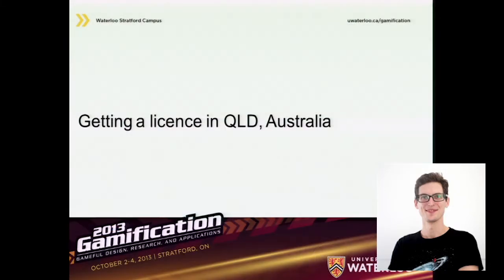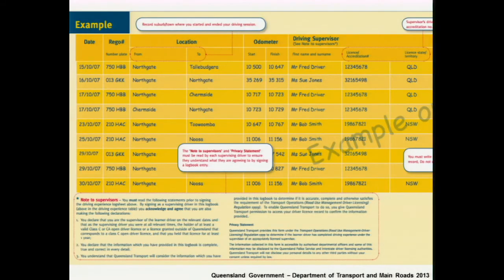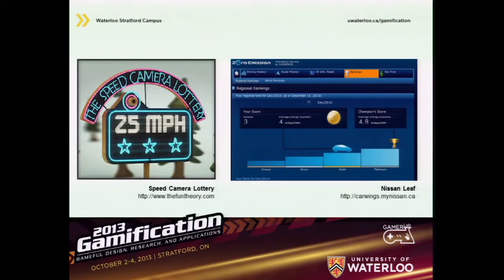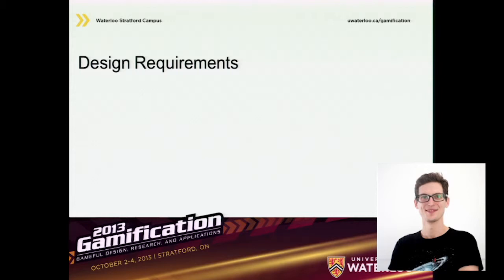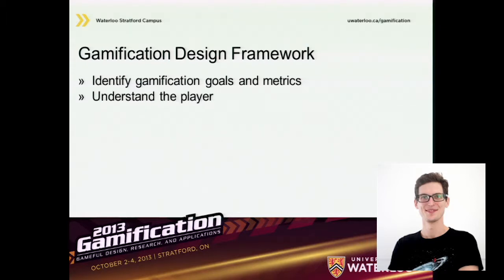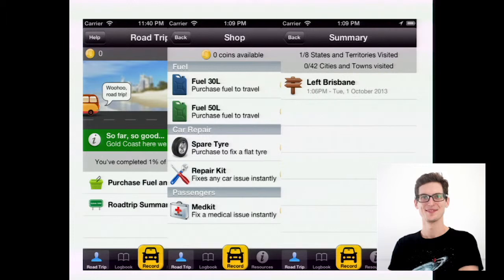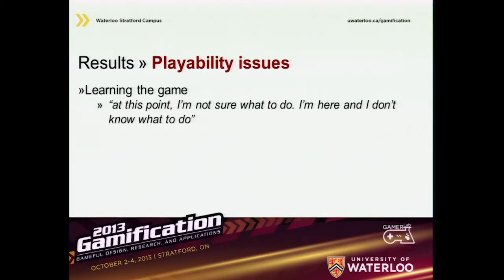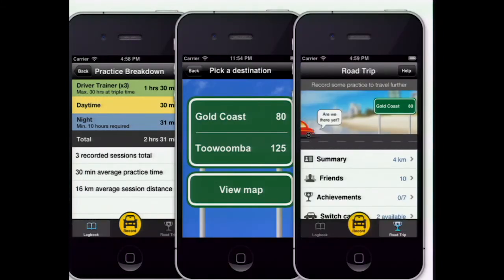Driven to Drive: Designing Gamification for a Learner Logbook by Zachary Fitz Walter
Can a smartphone application help young and inexperienced drivers learn to be better drivers? It seems counterintuitive, but research shows differently. In Australia, new drivers are required to complete a learner's log (paper based). Brisbane researchers developed two smartphone apps to be used post-driving to make it easier for learners to record their mandatory practice sessions.  One version has gamification elements added to encourage learners to undertake a wider range of practice that will ultimately improve their driving skill.  This paper presents findings that compared the user experience of 12 drivers with both versions.   Overall, participants reported that the gamified version was more engaging and motivating than the non-gamified version, however neither version was preferred over the other. Researchers theorize this may have occurred due to a number of usability issues that arose with the gamified version, including an increased difficulty in learnability due to the added game elements. Researchers say resolving any design issues are important prior to implementing gamified systems for learning.

Author:  Zachary Fitz-Walter, Peta Wyeth, Dian Tjondronegoro, Bridie Scott-Parker